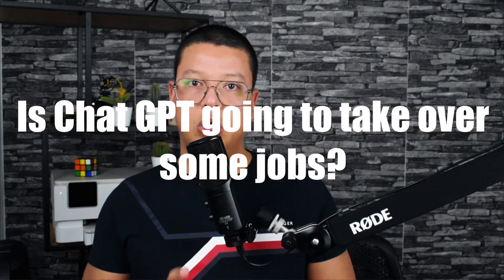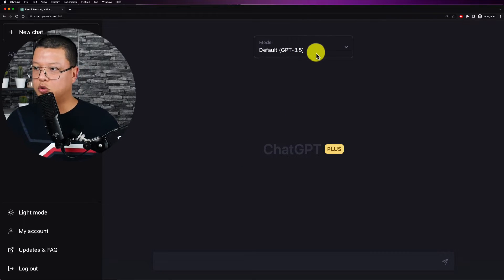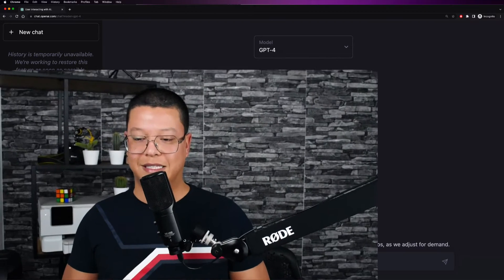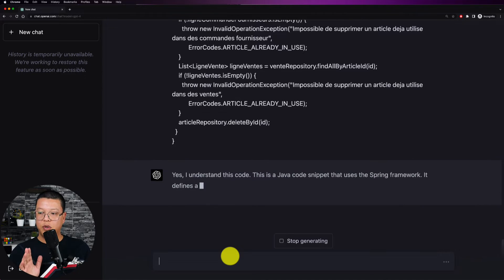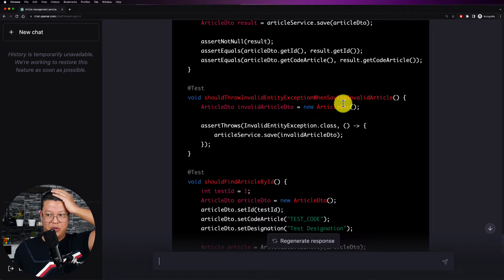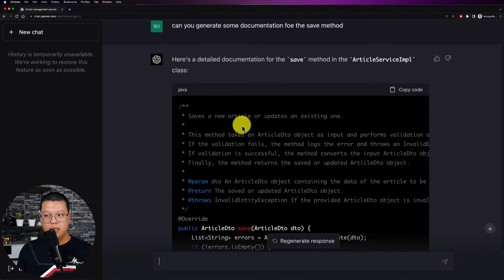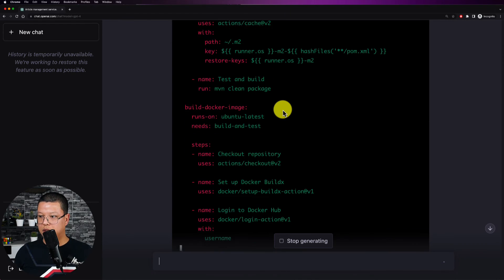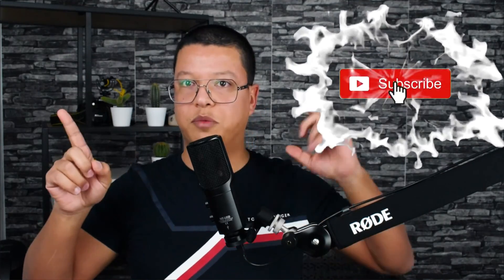Chat GPT 4 Is a real game changer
Discover how to transform your software development process with the power of ChatGPT-4 in this insightful video! We dive deep into the capabilities of this cutting-edge AI language model and explore how it can aid in code generation, streamline daily tasks, and boost overall productivity. Learn how ChatGPT-4 can enhance your coding experience by providing real-time code suggestions, error diagnostics, and even help with debugging. Join us as we unlock the full potential of this game-changing technology to redefine the way software developers work. Say goodbye to tedious tasks and hello to a smarter, more efficient coding experience!